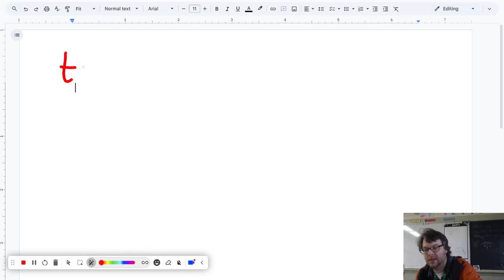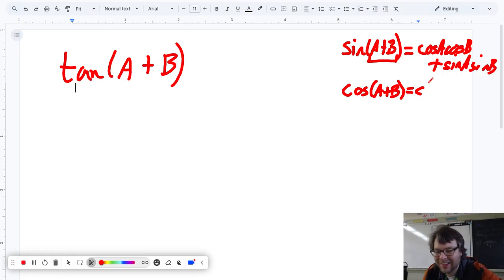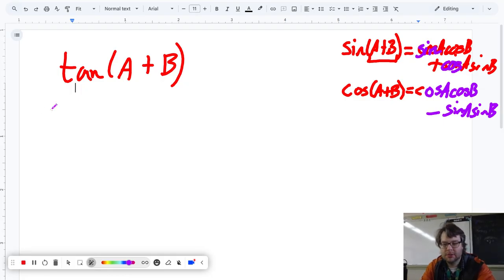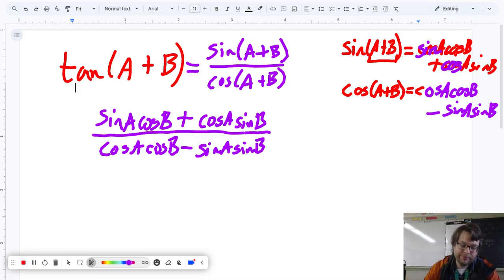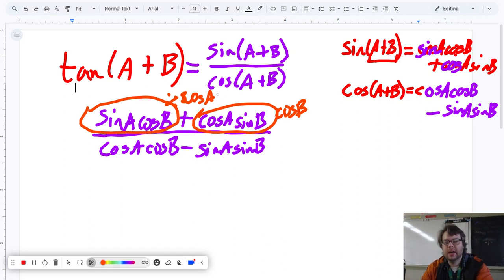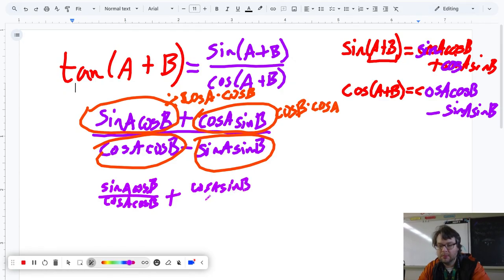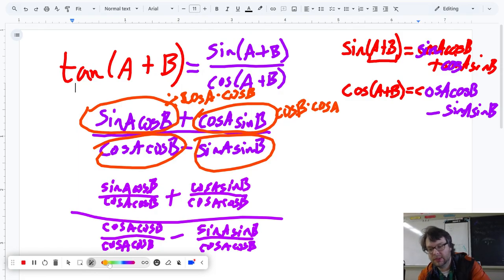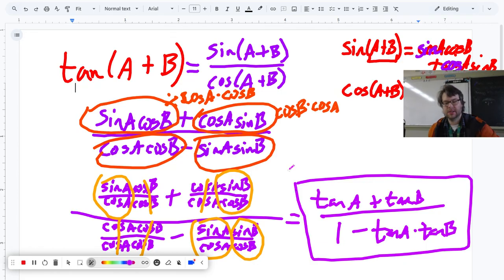Trig Identities: Proving Angle Addition Formula for Tangent